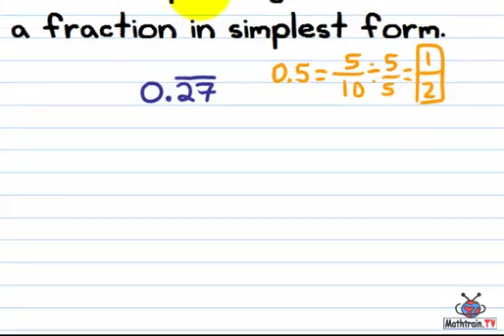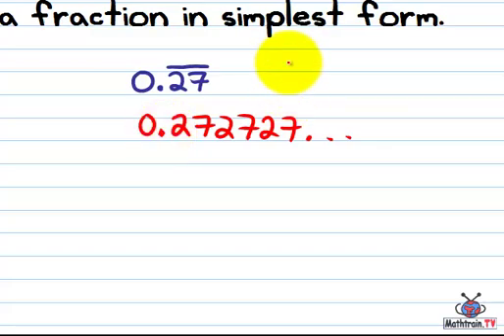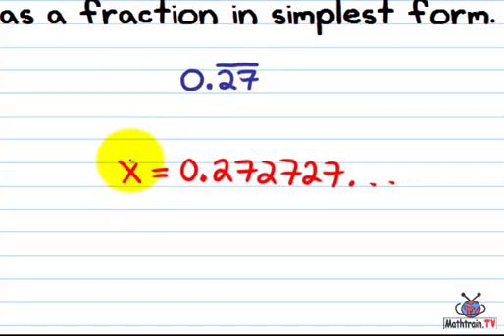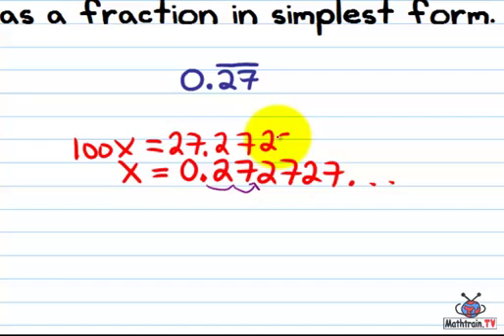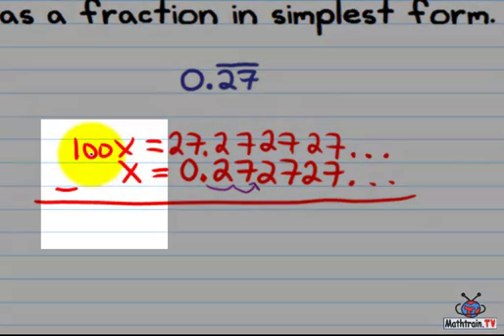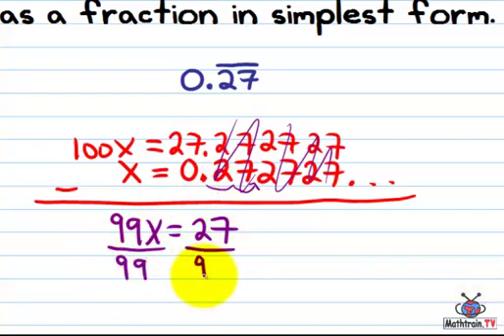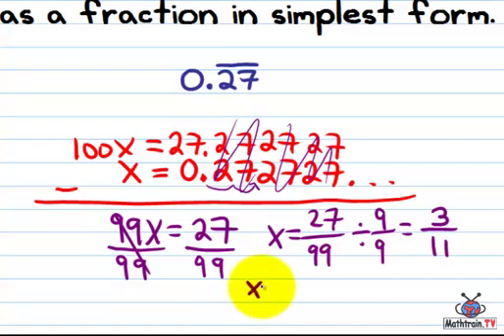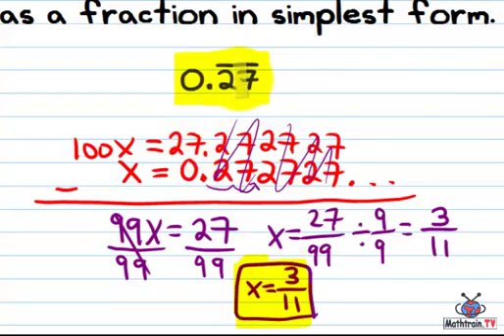Writing Repeating Decimals as Fractions in Simplest Form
We see how to write a repeating decimal as a fraction in simplest form.  Part of the Mathtrain.TV Project. 8.NS.A.1